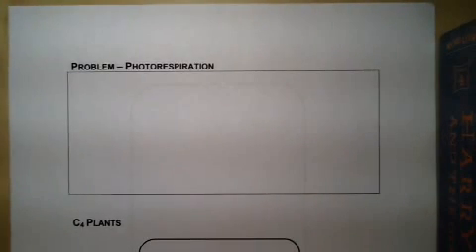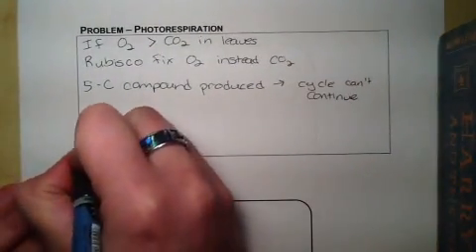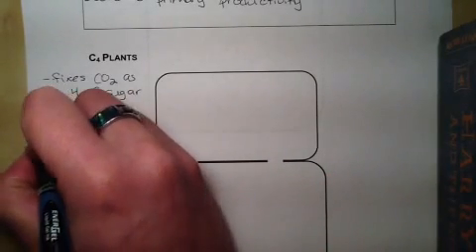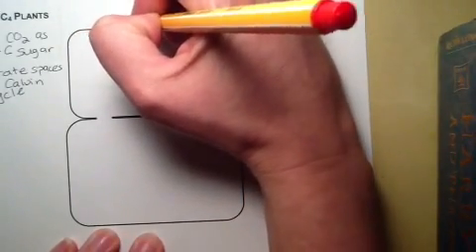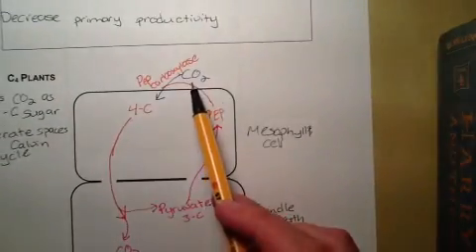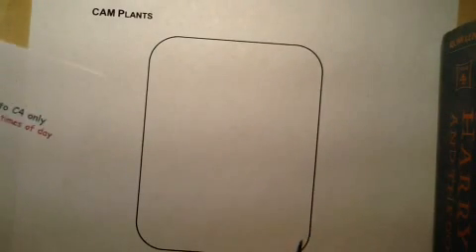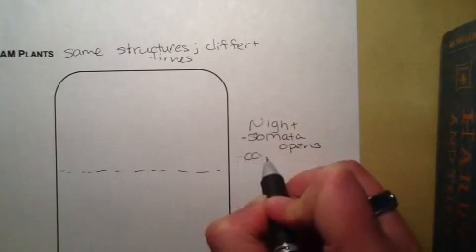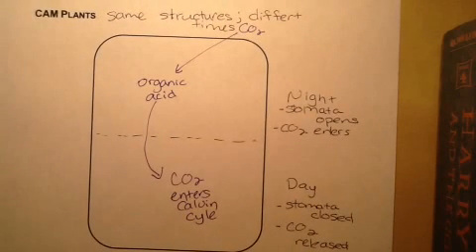Problems with Photosynthesis